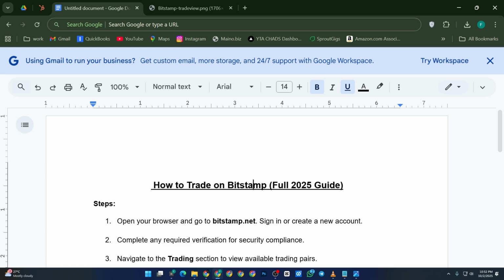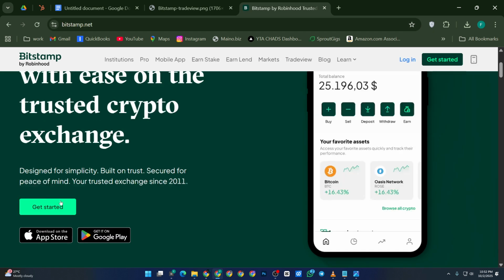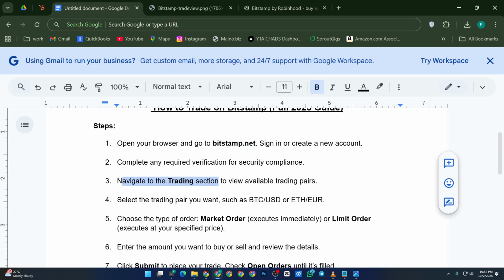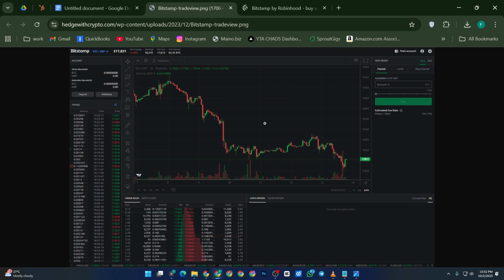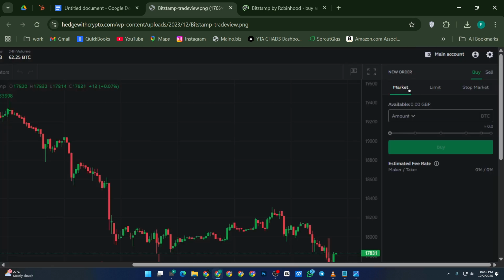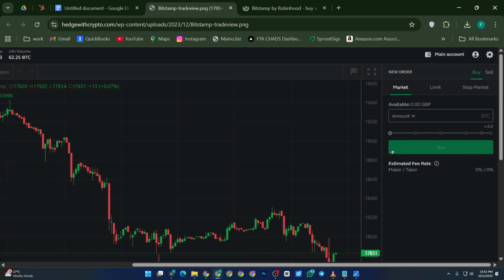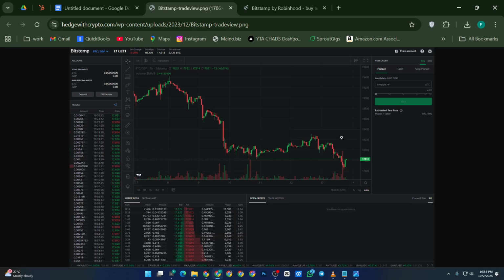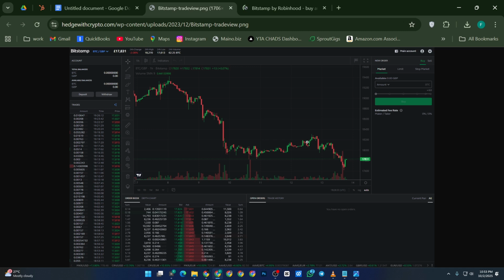How to Trade on Bitstamp 2025 | Step-by-Step Tutorial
Learn how to trade on Bitstamp in 2025 with this easy step-by-step guide for beginners. Whether you're new to crypto or an experienced trader, this Bitstamp trading tutorial will show you everything — from account setup to placing your first trade. Perfect for anyone looking to master crypto trading in 2025.